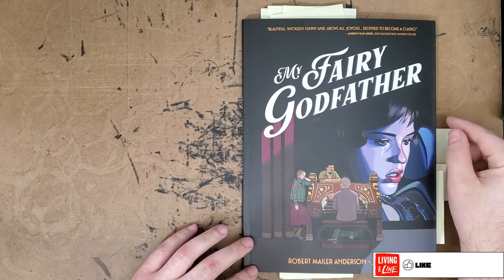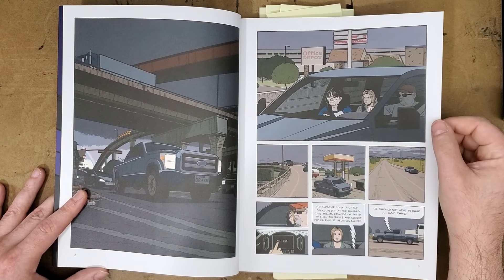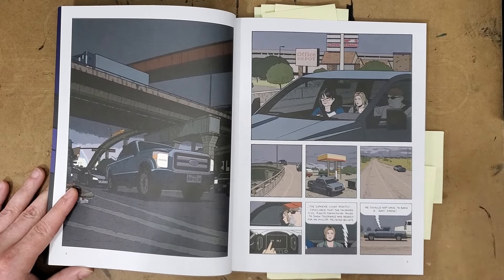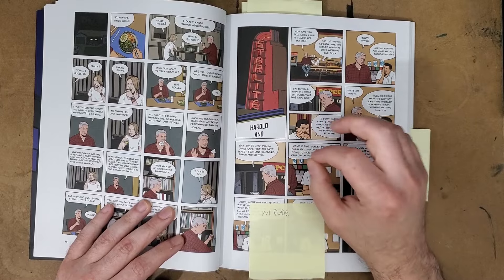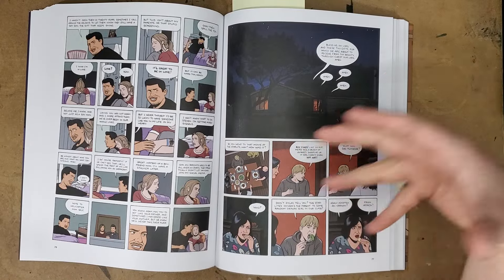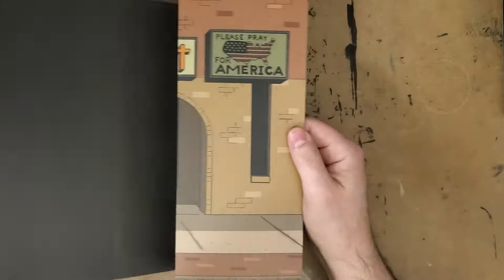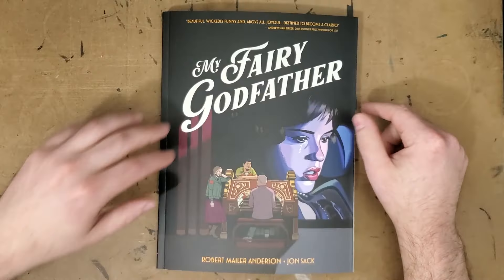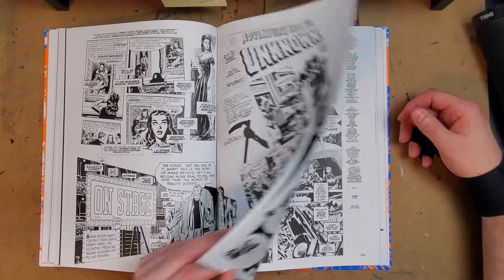Robert Mailer Anderson & Jon Sack - MY FAIRY GODFATHER - Review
My Fairy Godfather - Robert Mailer Anderson & Jon Sack